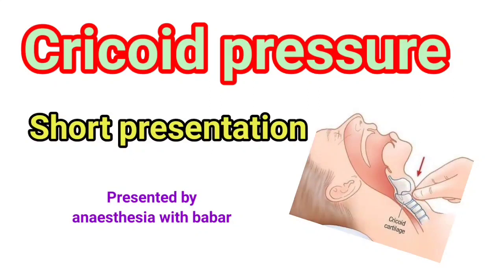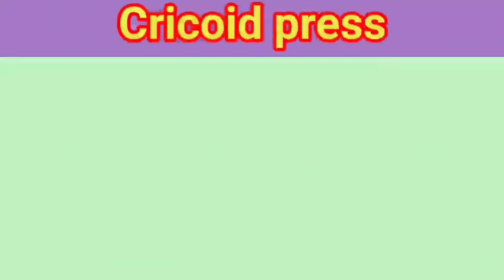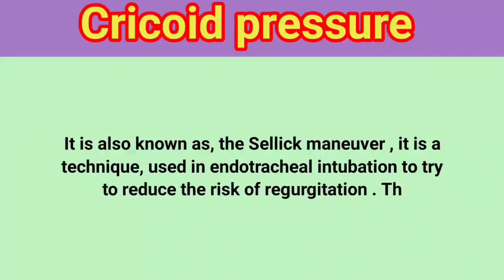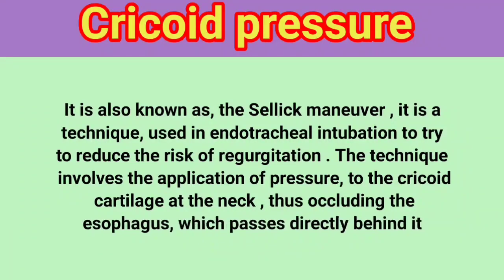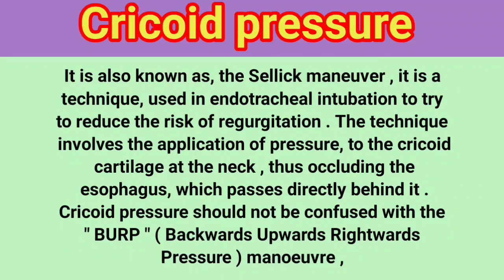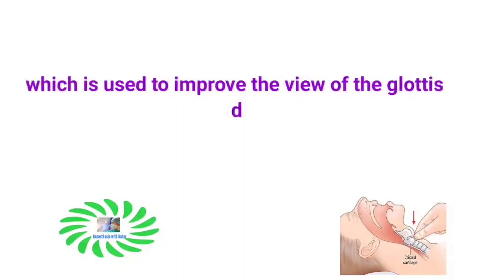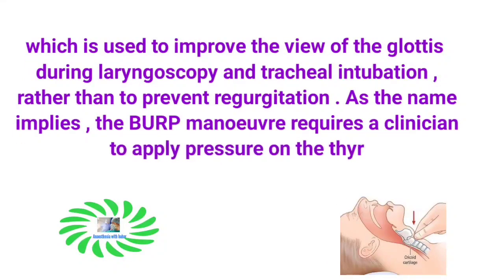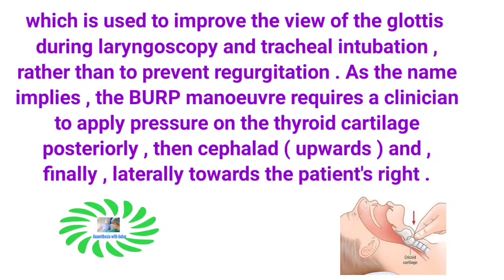Cricoid pressure | Sellick maneuver | short presentation